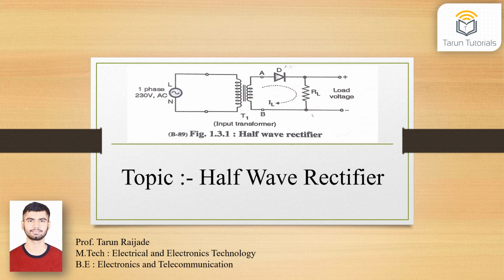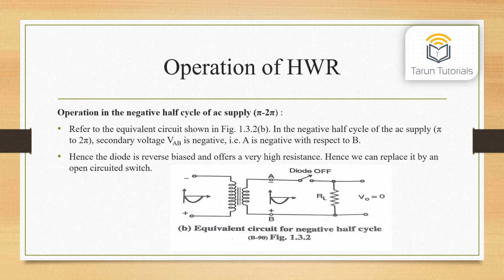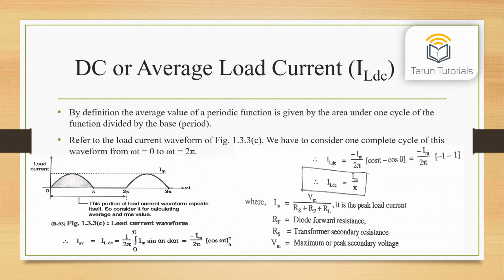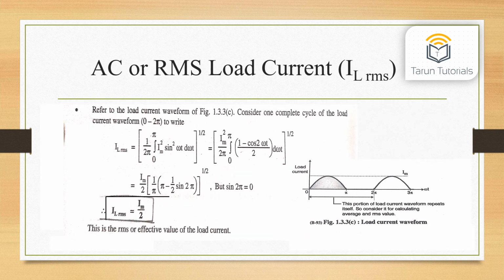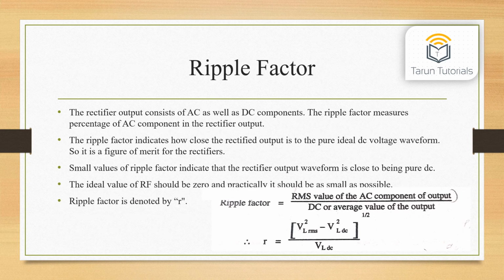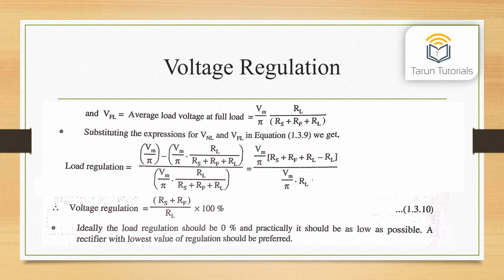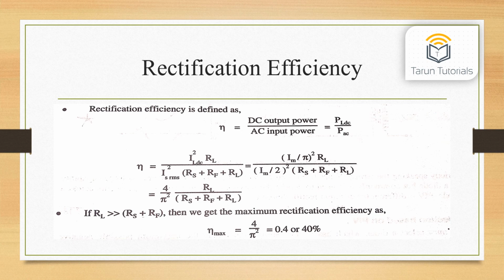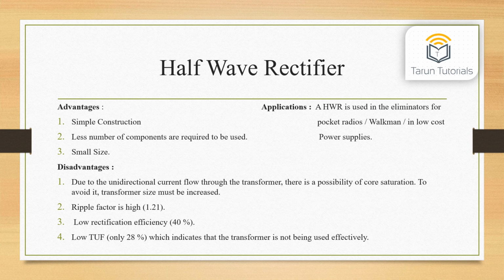Half Wave Rectifier | Tarun Tutorials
This video contains :

1. Half Wave Rectifier.
2. Operation of HWR.
3. Negative Half Wave Rectifier.
4. Analysis of HWR :
a. Average load current.   b. Average load voltage.
c. RMS load current.   d. RMS load voltage.
e. Ripple factor.   f. Voltage regulation.
g. Rectification efficiencies and TUF.
5. Advantages - Disadvantages - Applications.